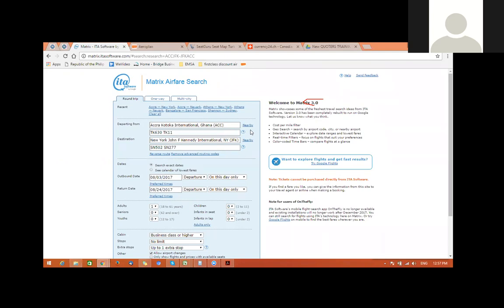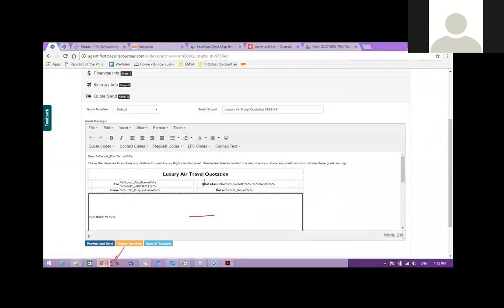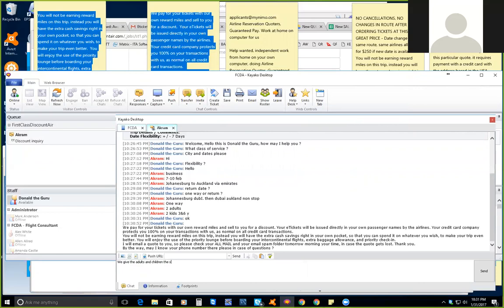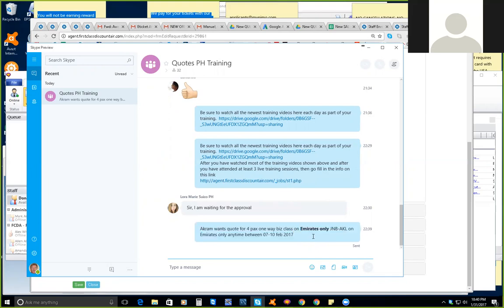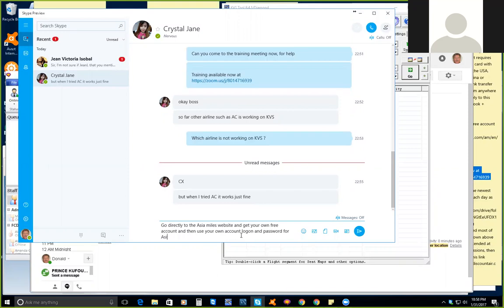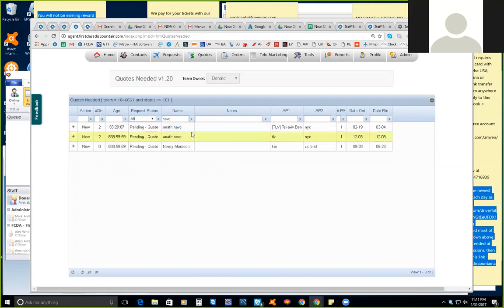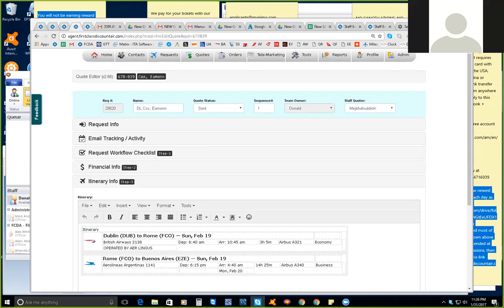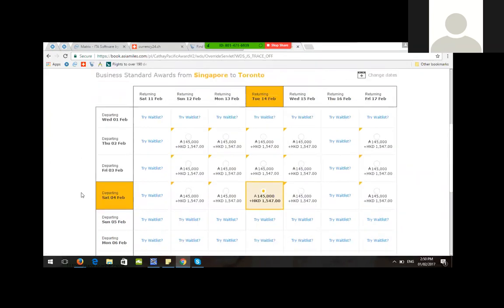FCDA General Training 020117